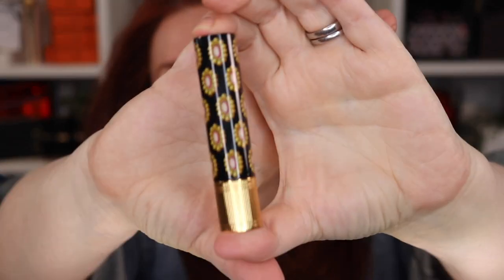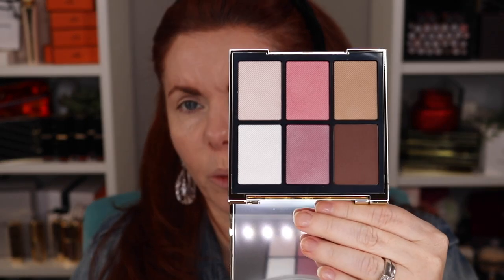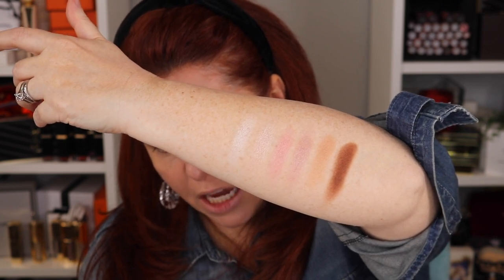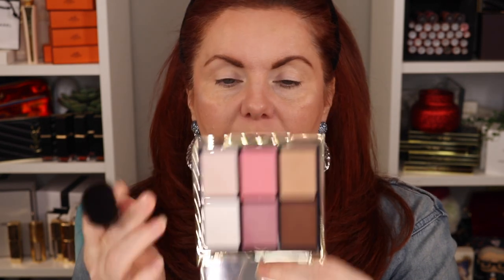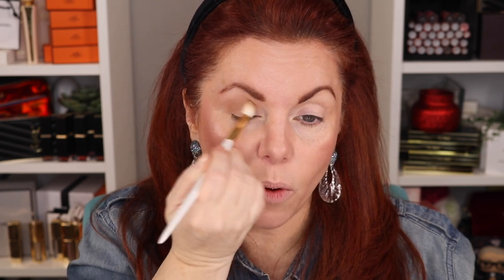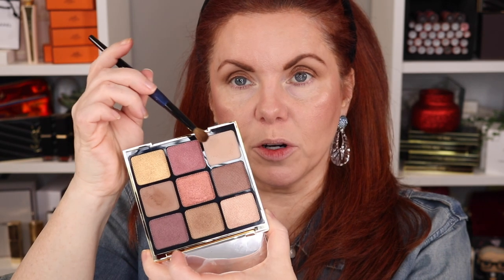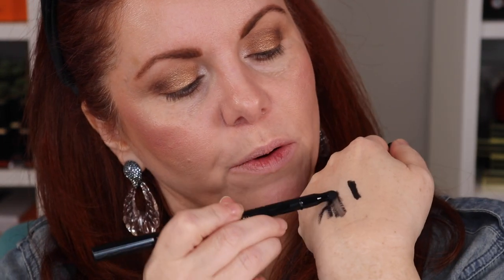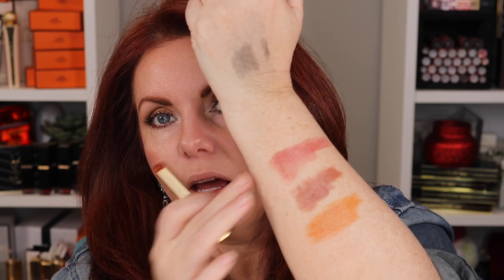*NEW* BURBERRY RUNWAY EYESHADOW PALETTE, GUCCI LIPSTICKS AND MORE!!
I have the new Burberry Runway eyeshadow palette and the face Glow palette and I already love them!! I also have the new Gucci lipsticks in three very different shades and it will be interesting to see how they differ from the existing Gucci lineup! I'm also incorporating some Victoria Beckham and Tom Ford for the final look!

*Gucci brow pencil in Auburn
*By Terry Baume de Rose
*Victoria Beckham Primer in Golden
*Tom Ford Shade and Illuminate foundation in shade 1.3 Nude Ivory
*Burberry Essentials Glow Palette - fair
*Victoria Beckham liner in black
*Bite Beauty Upswing mascara
*Gucci Glow & Care Lipstick in Peggy Taupe

Brushes I often use -
*Wayne Goss 03 Large Eye Shadow Crease Brush.
*Wayne Goss The Collection
*Sonia G Mini booster
*Sonia G Classic Crease brush
*La Mer Powder brush
*Chantecaille Shade and Sweep Eye Brush
*Chikuhodo Z Series Z-4 Cheek/Highlight.
*Chanel Rounded eyeshadow brush
*Hourglass N° 6 Tapered Blender Brush
*Rae Morris Jishaku Brush 8: Medium Point Shader